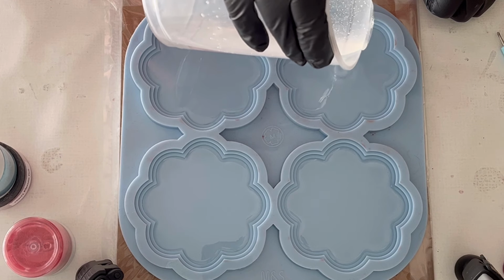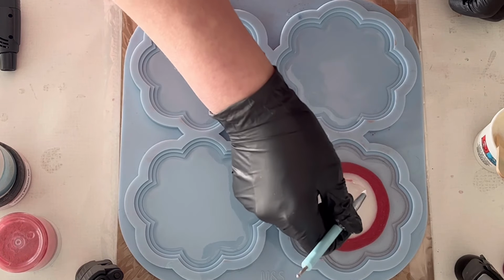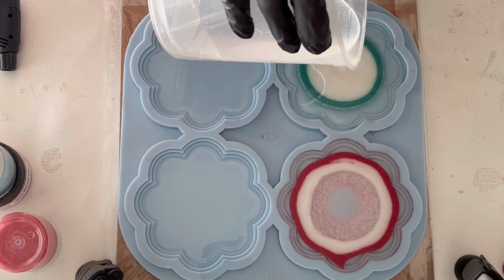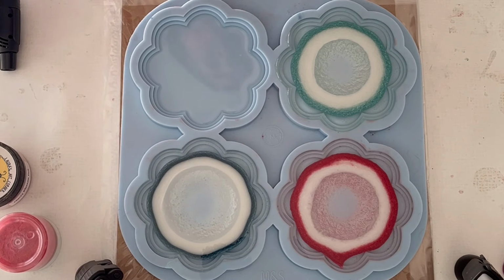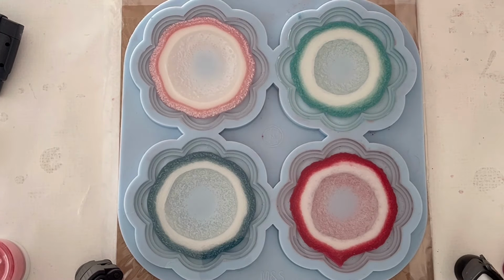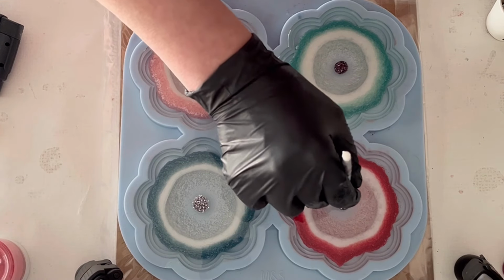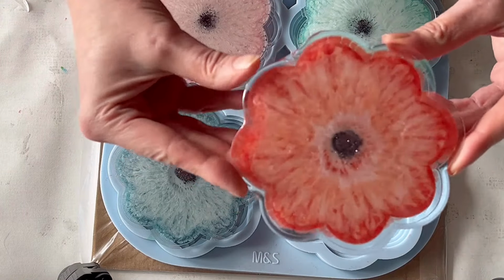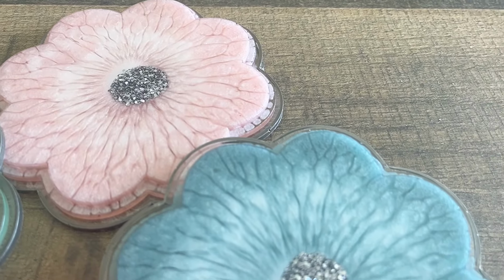#483 EN: Delicate Crackle Effects /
I used the Cascade Daisy Coaster Mold from MoldsandShapes.

I have used Ultracast Resin, Pearlescent Micas as well as Pigment Drops White from Resin-Kunst.de (Etter Art):

I used Sherry Blossom Pink Mica & Fantasy Pewter Glitter from Laura's Art Corner.